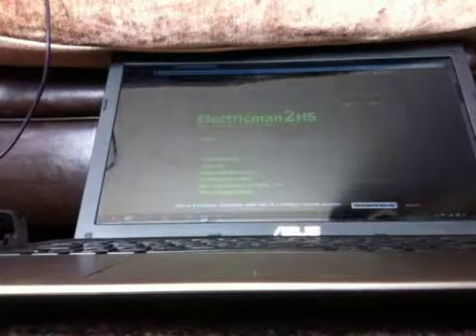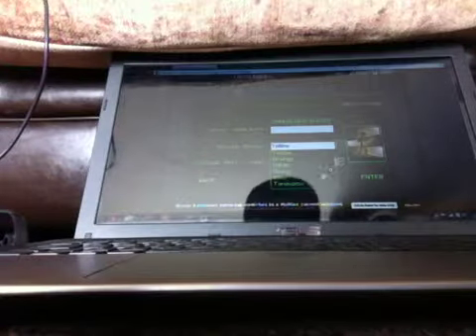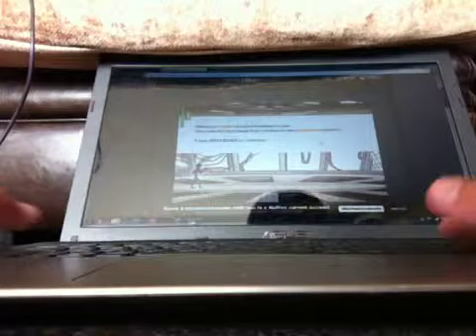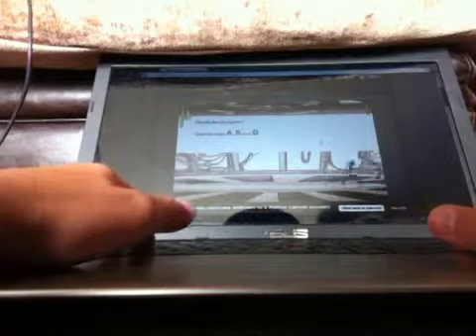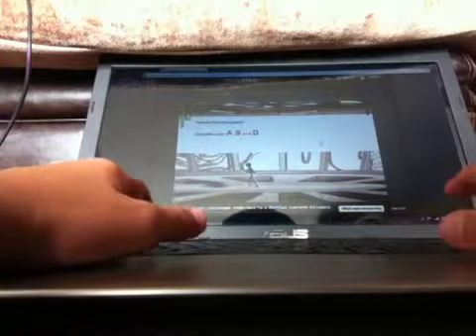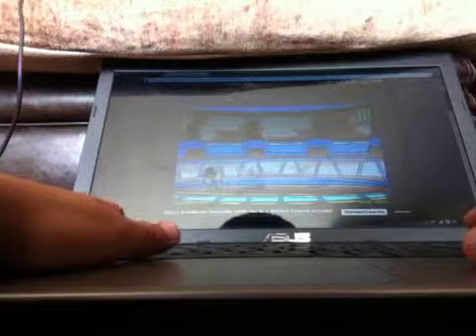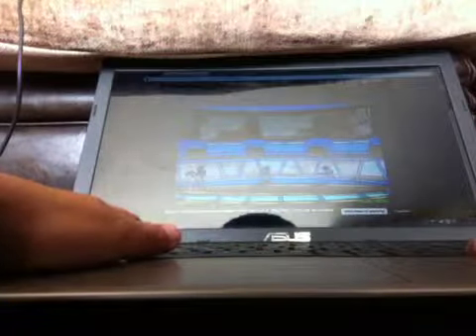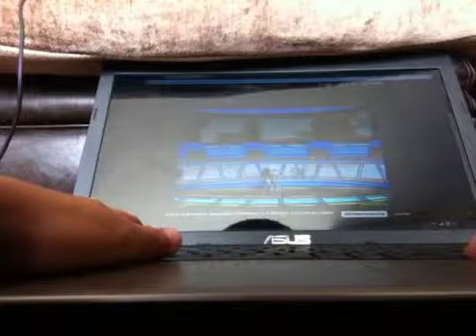I finished the first round oh yeah